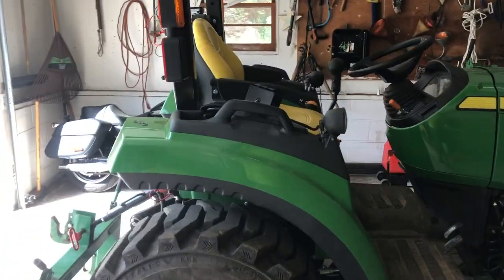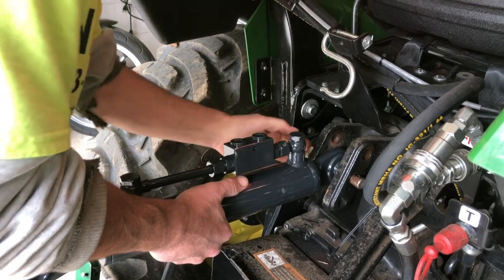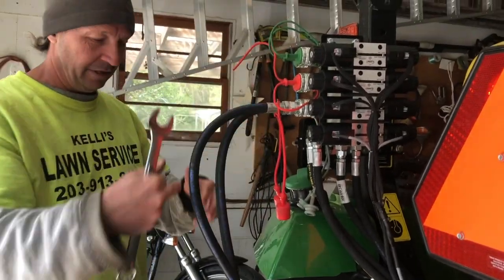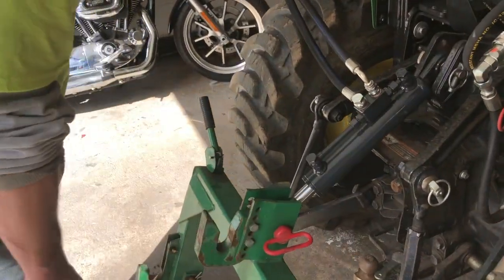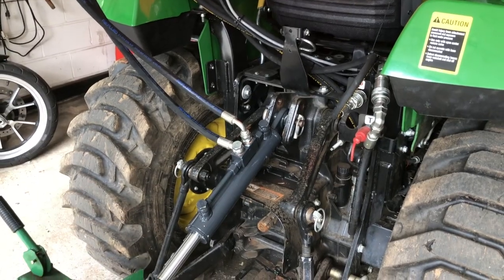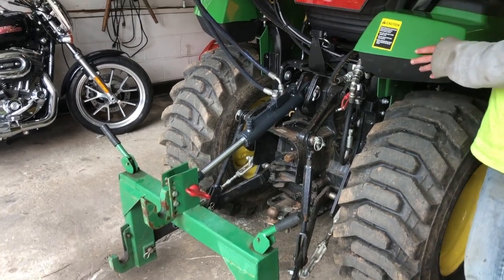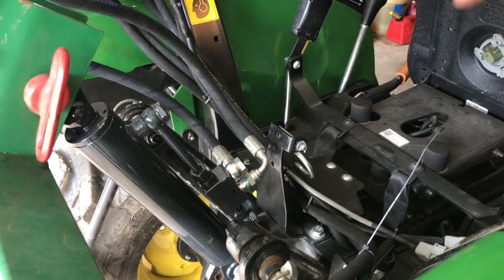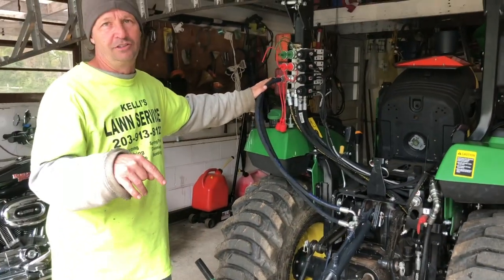ADDING A HYDRAULIC TOP LINK ON OUR JOHN DEERE 2038r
IN THIS VIDEO WE INSTALL A NEW HYDRAULIC TOP LINK ON OUR JOHN DEERE TO SEE WHAT A DIFFERENCE IT WILL MAKE. Check out @TractorTimewithTim for some great videos on this and other tractor upgrades . Thanks
TITAN 60 INCH FLAIL MOWER
60 INCH LANDSCAPE RAKE